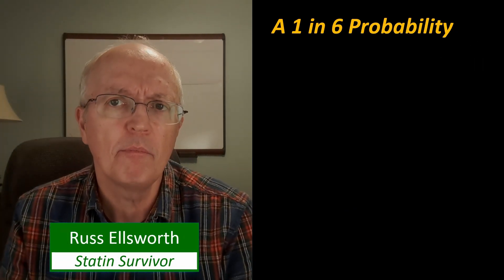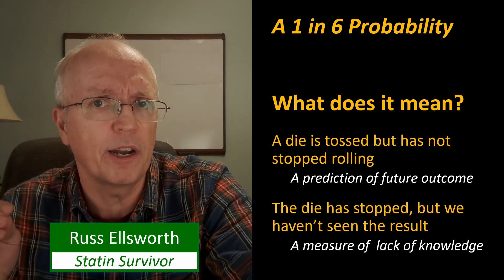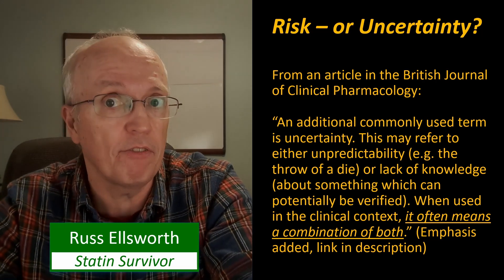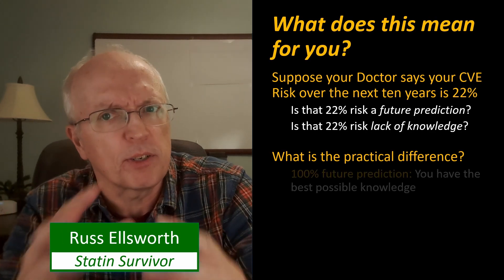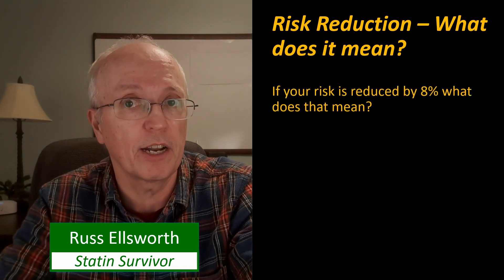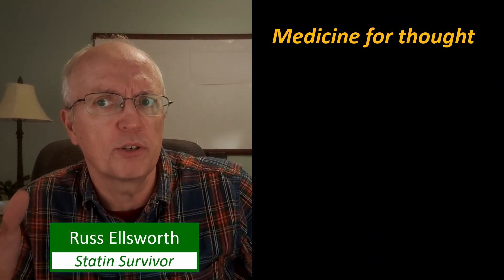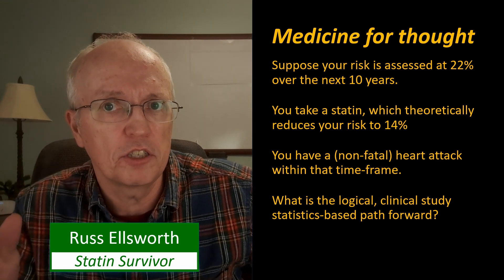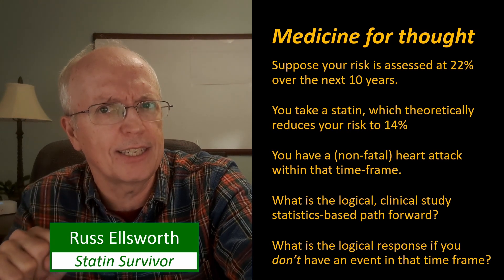03 You Have Heart Attack Risk. But What Does That Mean about taking Statins?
In this video, I discuss what it means to even have heart attack risk (Cardio-vascular risk in general, actually).

Note that when we are working with percentages there is always the absolute vs relative problem.

For ILLUSTRATION PURPOSES ONLY I continue to use the 36% relative risk reduction value presented in the previous video.

This article discusses risk reduction in more depth.

Music Title: Inspiring Optimistic Upbeat Energetic Guitar Rhythm